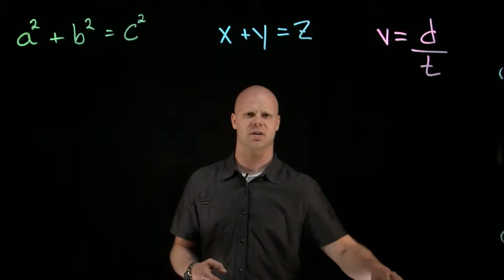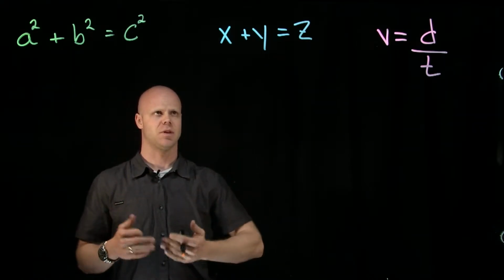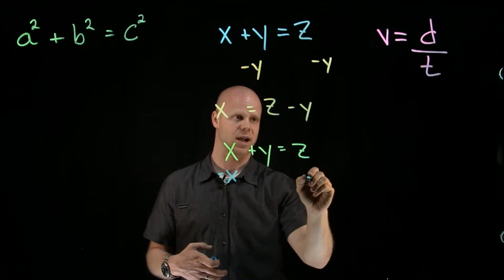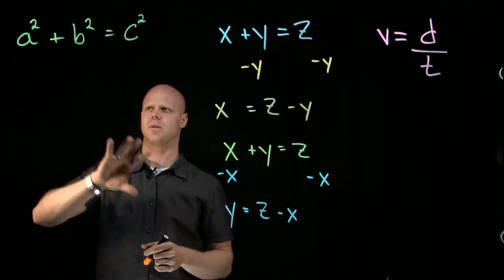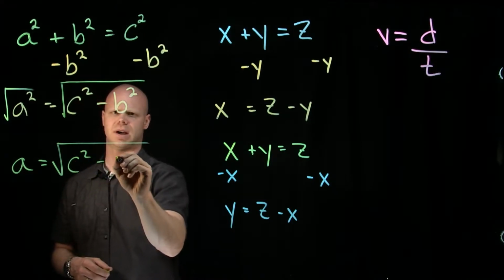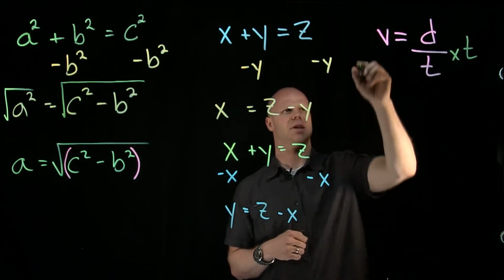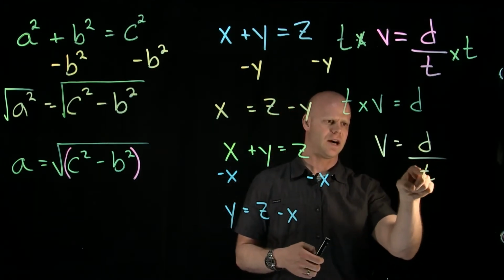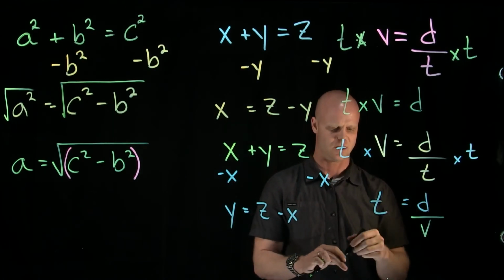Transposing Part I